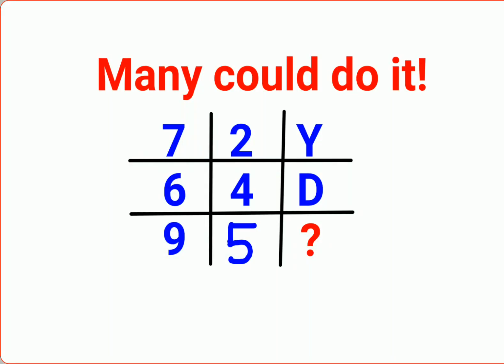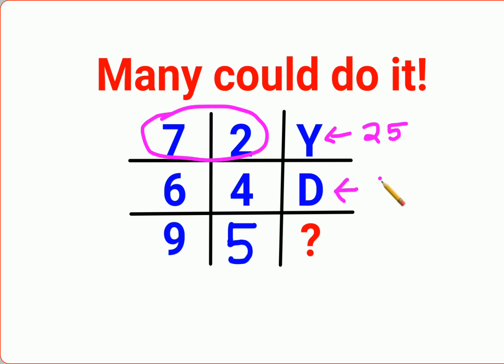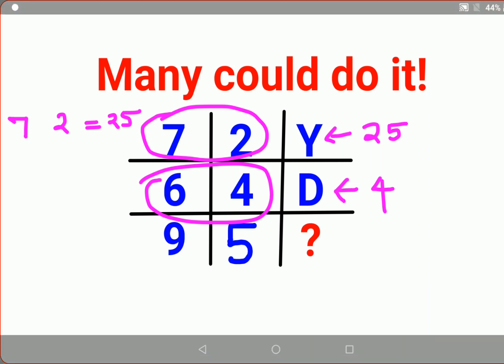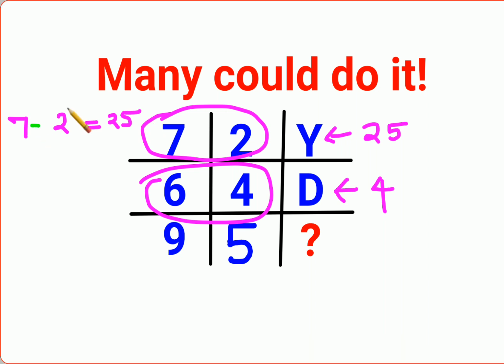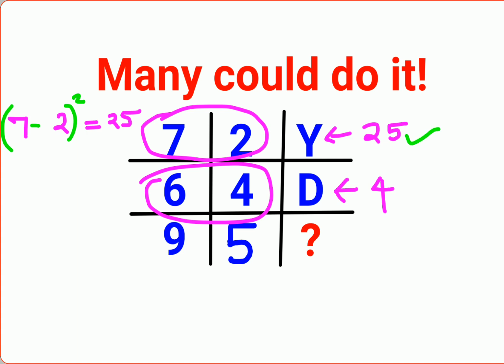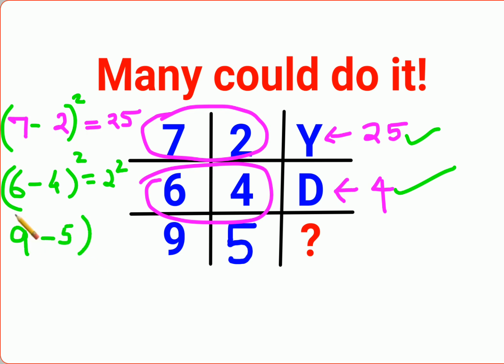Ukraine can you do it? Many failed to crack this Math Puzzle!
Ukraine can you do it? Many failed to crack this Math Puzzle! Can you?

Germany can you do it? Many failed to crack this Math Puzzle! Can you?

90% failed to crack this Math Puzzle! Can you?